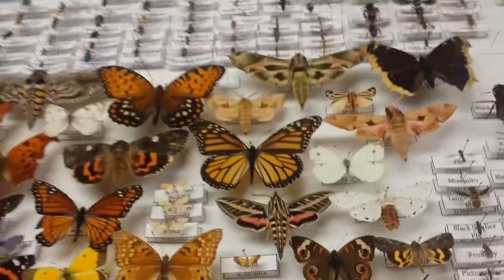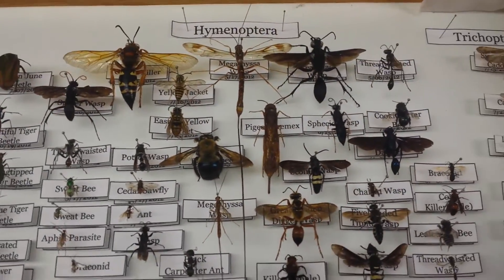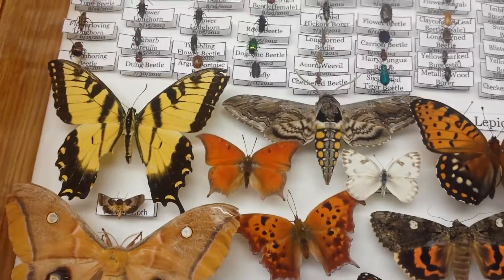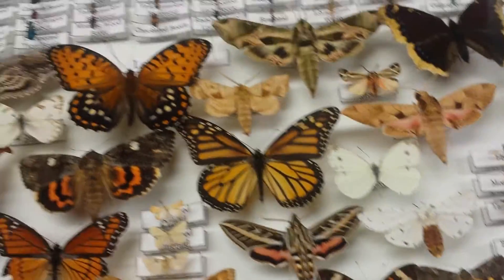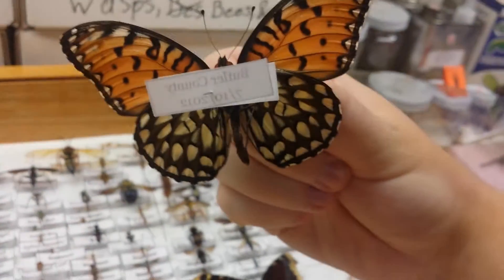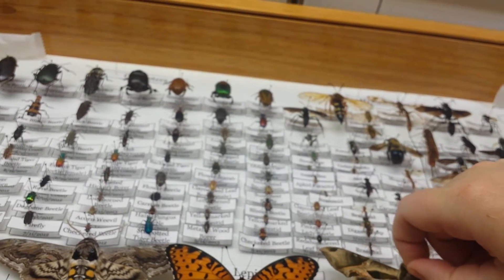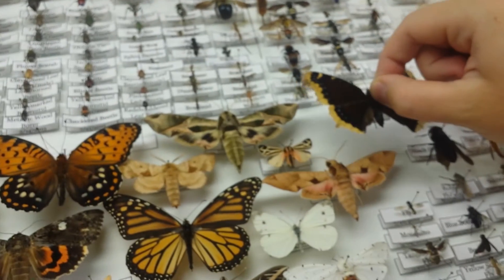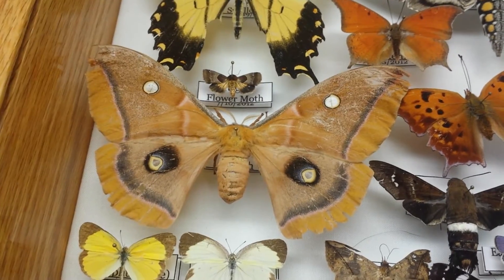My Entomology Box (vid 1)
I've got beetles, wasps, ants & bees, flies, and butterflies & moths!  I love Entomology and its an amazing way to discover nature and the habits of insects!